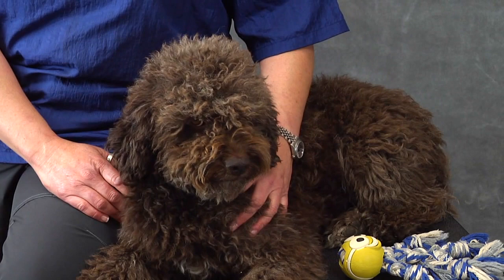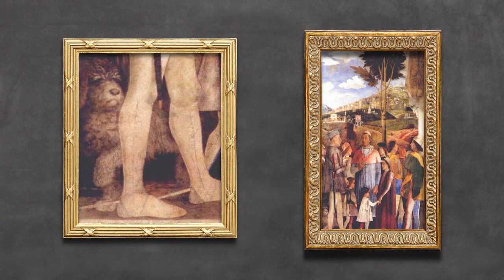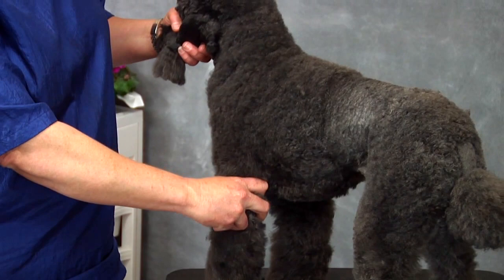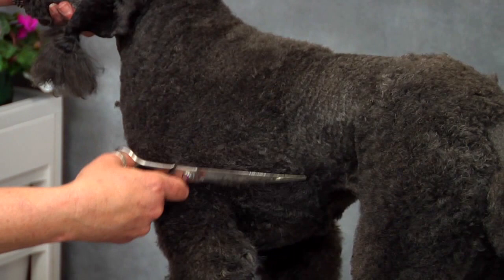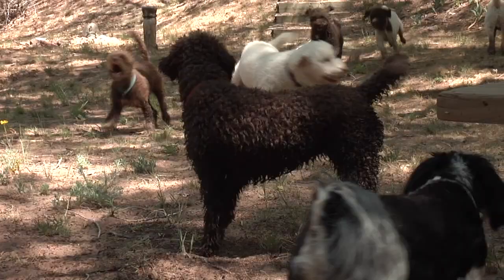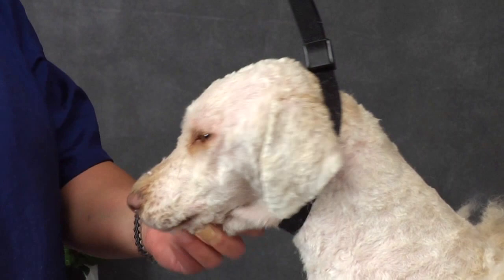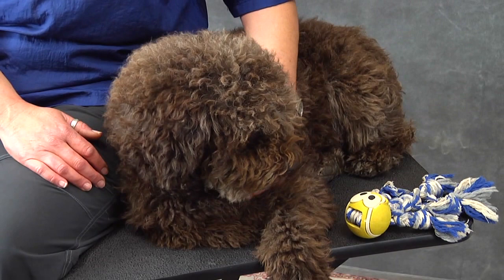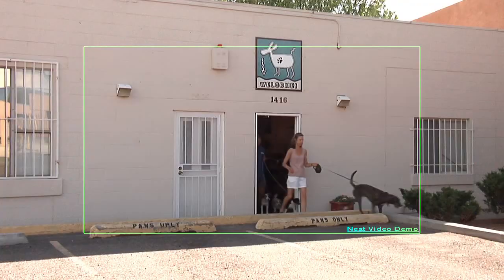Lagotto Romagnolo Dog Grooming Intro Guide Video Sample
Learn how to get a proper Lagotto groom for your Lagotto Romagnolo!

I'm here to share my 20-plus years of knowledge for my other career as a professional pet stylist known as a groomer. My goal for this tutorial is to make grooming easier and less painful
for dogs and the people who love them want to save you from the anxiety caused by bad haircuts, grouchy groomers, and the silly endless war against tangles.